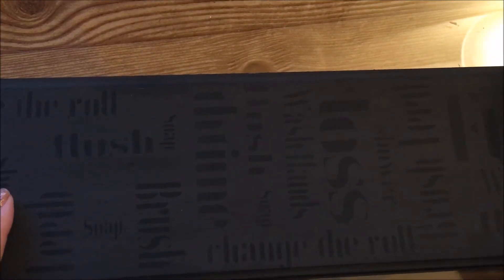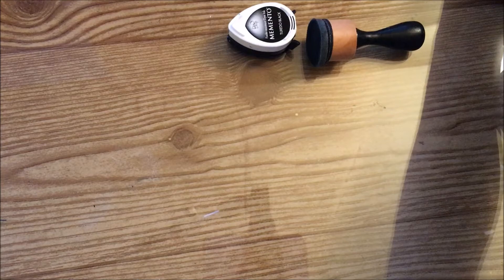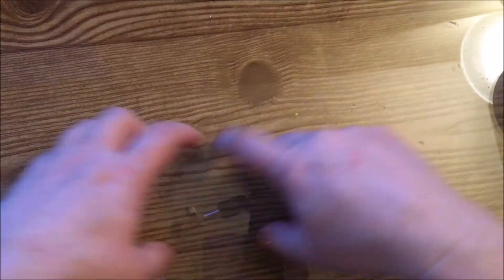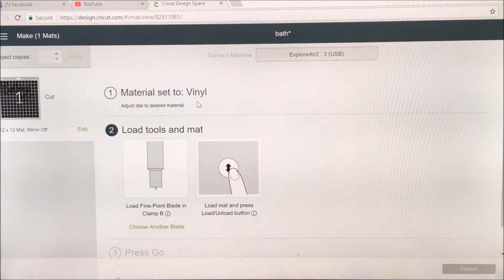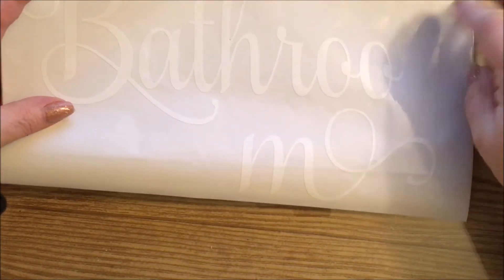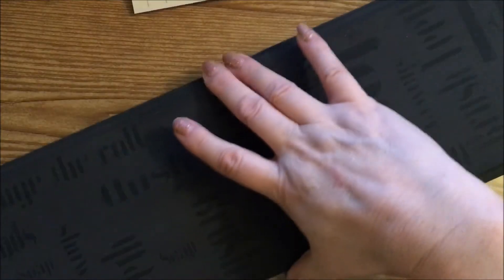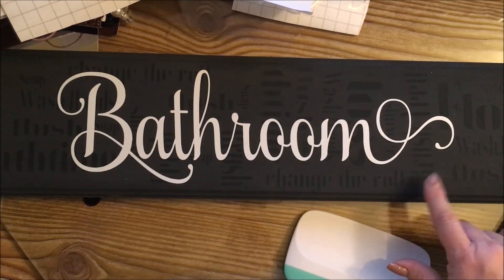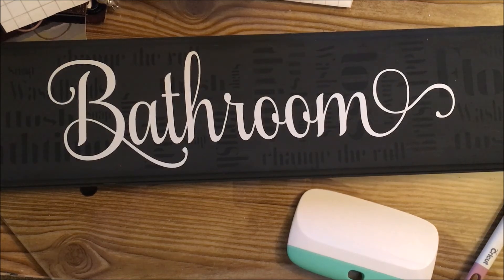How to - Bathroom sign - Cricut